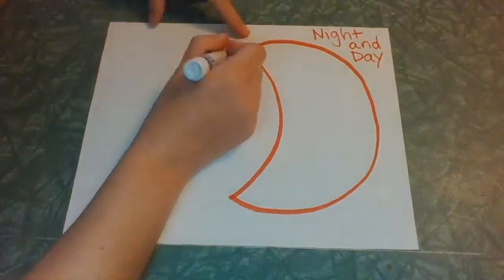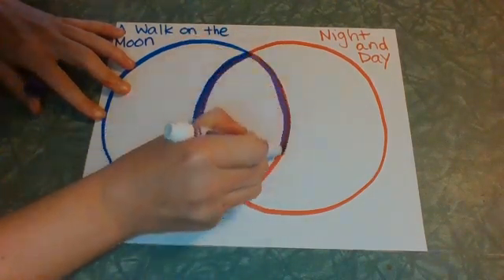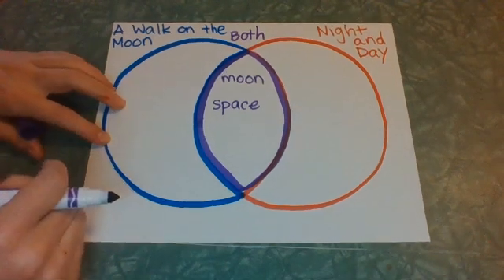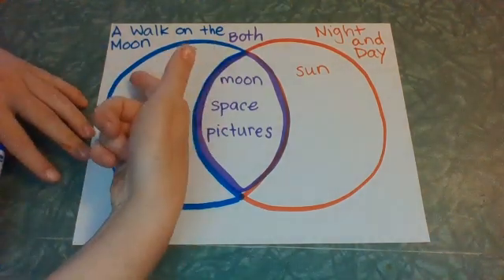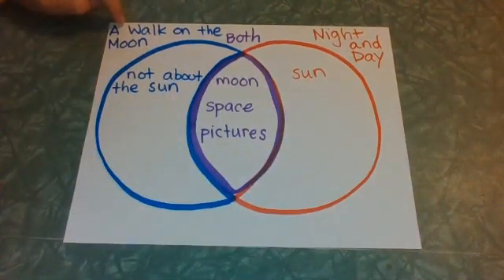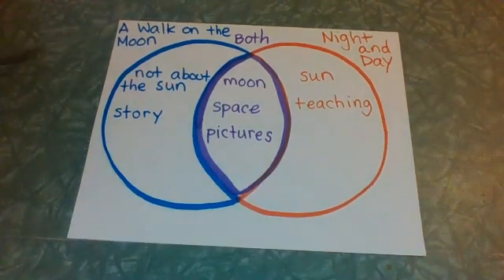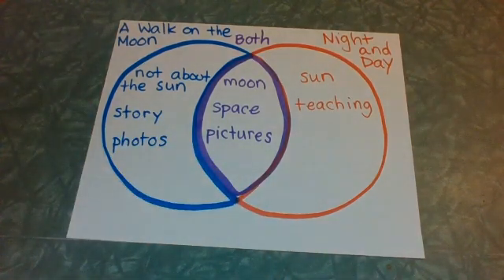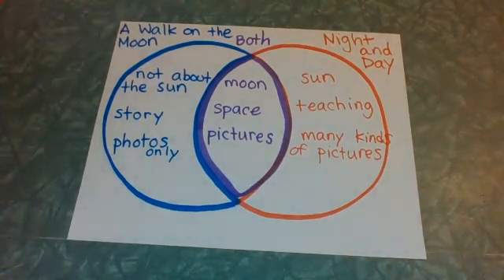Night and Day Venn Diagram